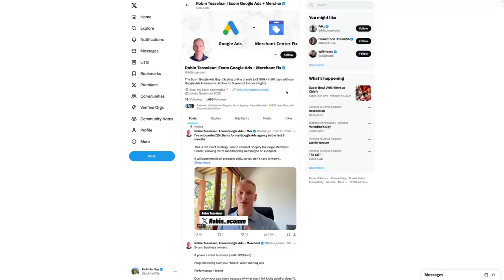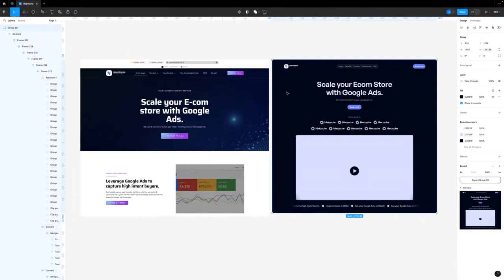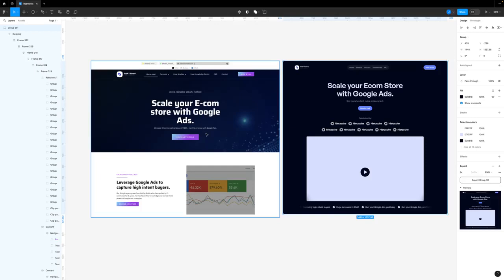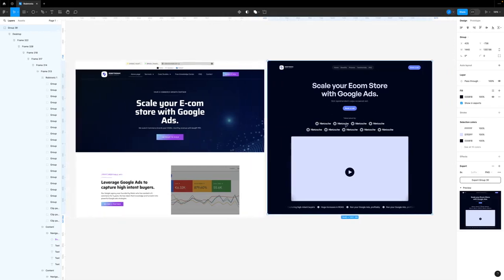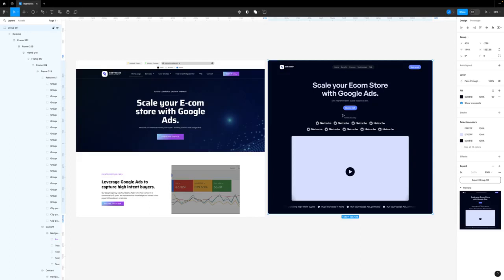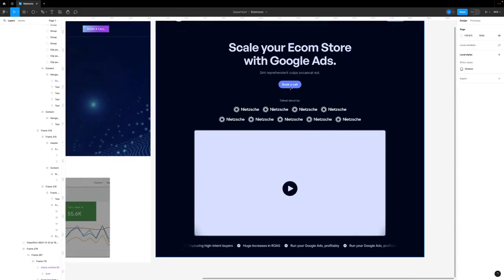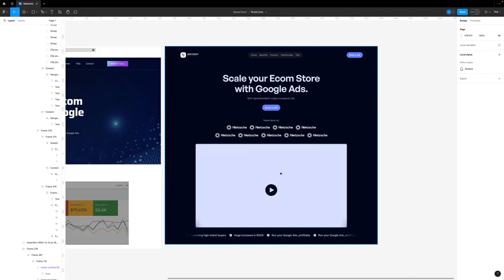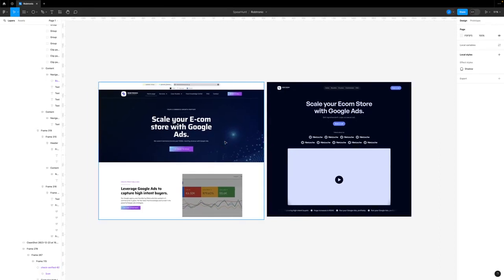THE EXACT STEPS TO LAND 5X MORE MEETINGS ON YOUR CALENDAR IN JUST 30 DAYS!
Here’s the exact steps I’d take to transform and upgrade a website so I can book 5X as many leads.